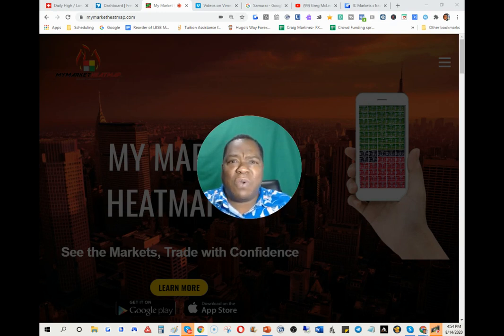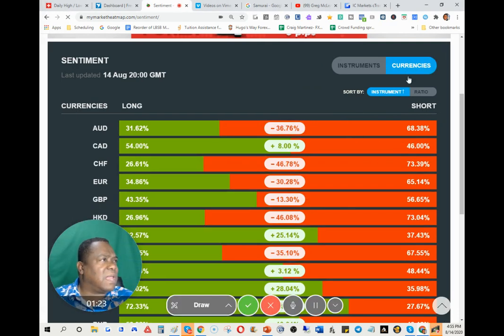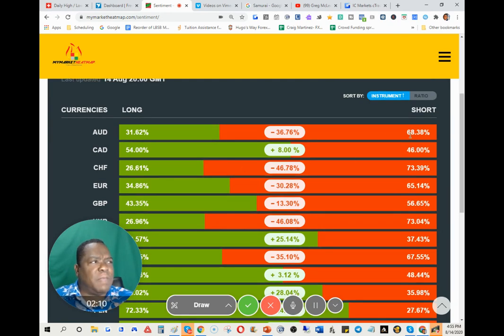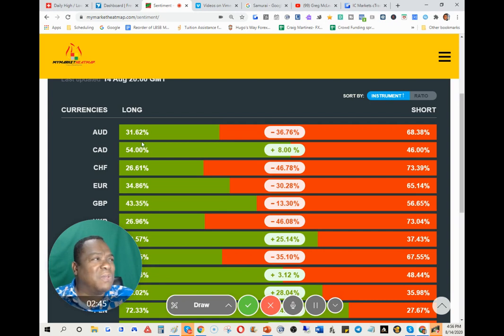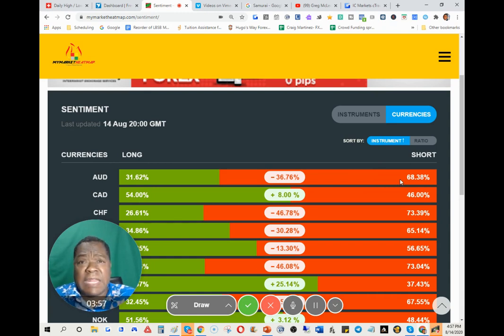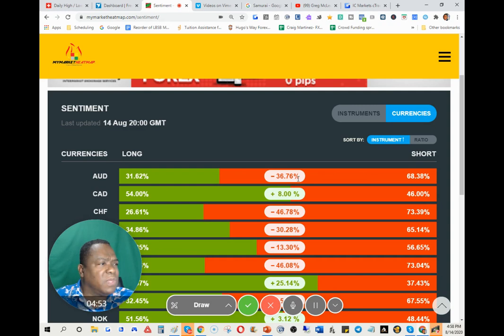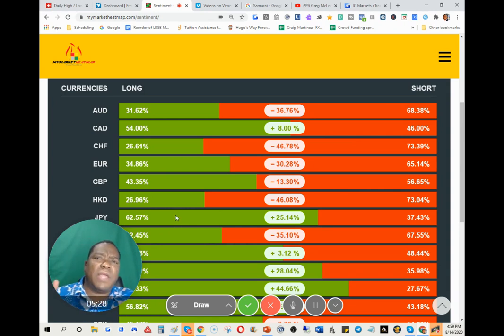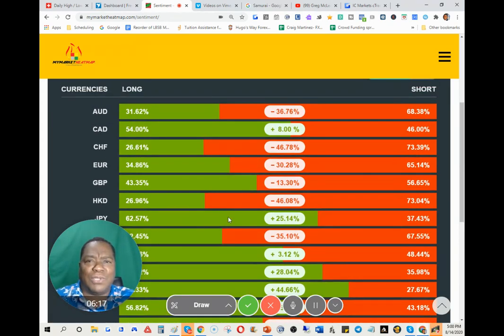Trade with the Smart Money with Sentiment🔥🔥🔥 - Greg McLeod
Ever wonder if you are trading with the "smart" money or the "dumb" money? Then check out the Sentiment tool in